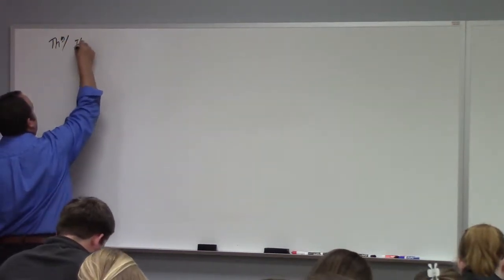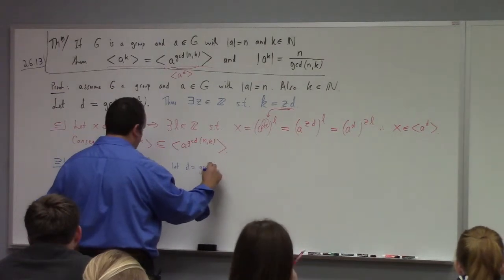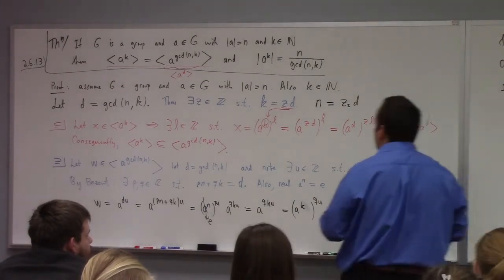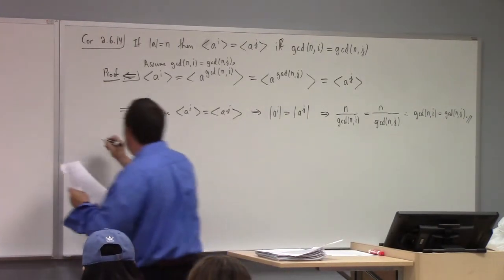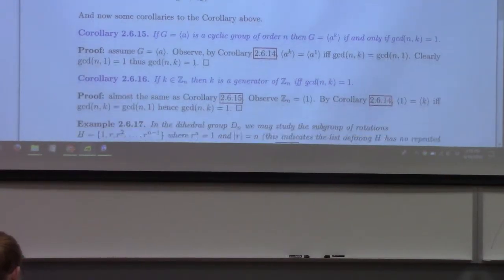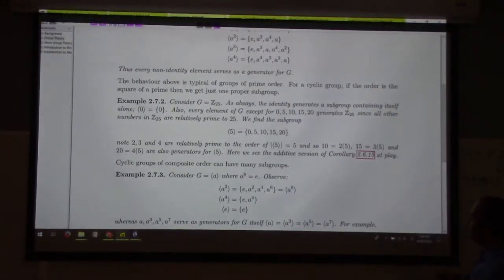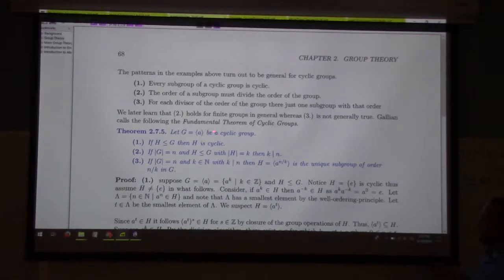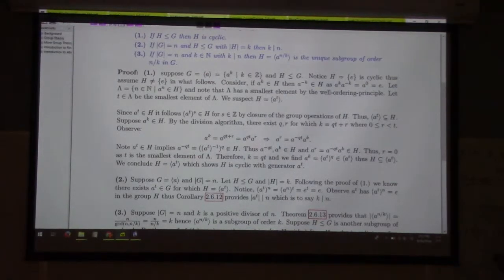Abstract Algebra: properties of cyclic groups, fundamental theorem begins, 9-10-18